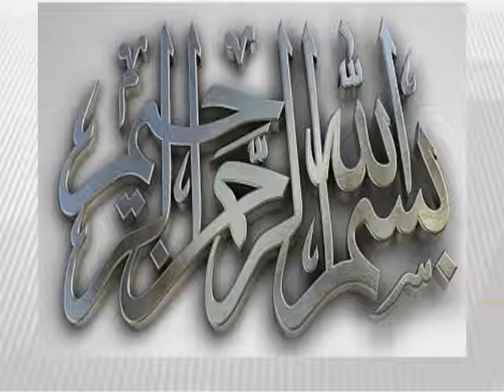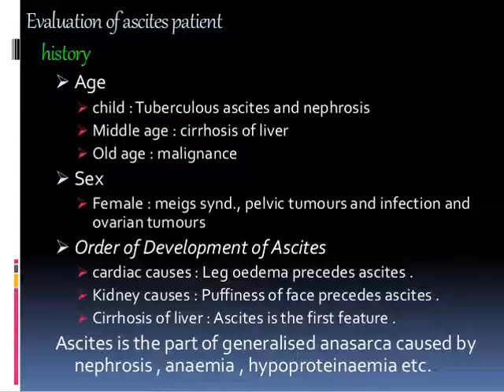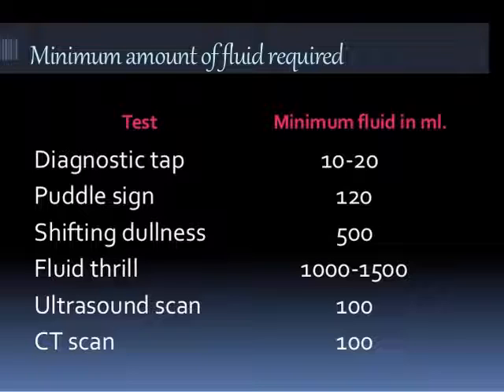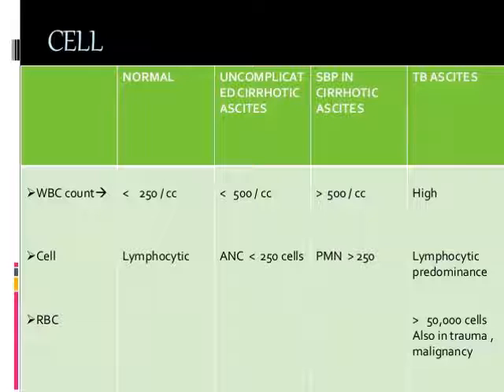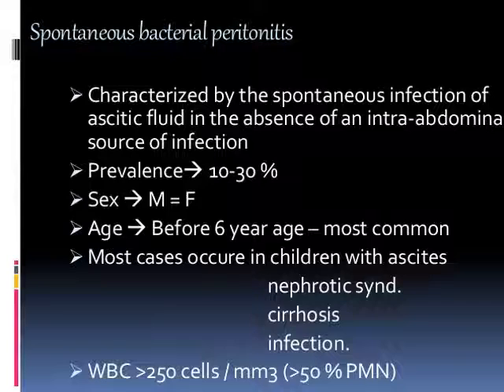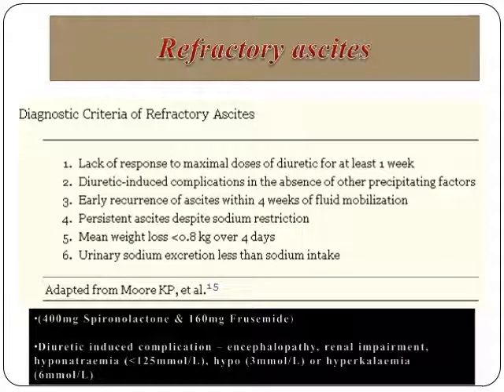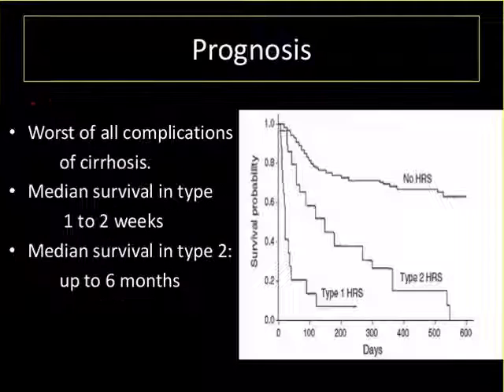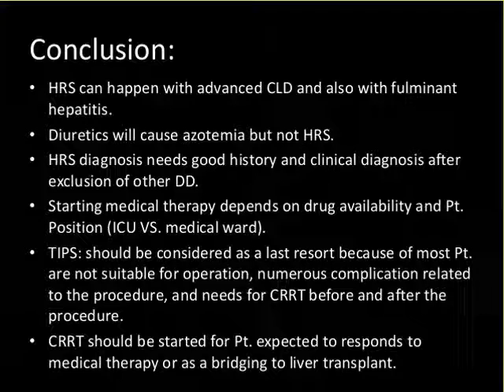قسم الباطنة(العامة) د.محمد ابوالحسن Ascites&HRS